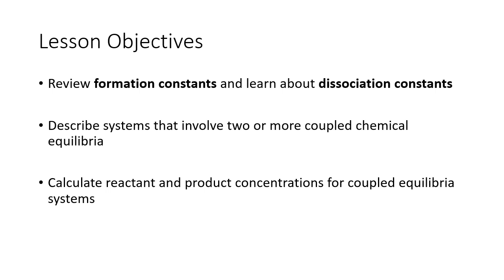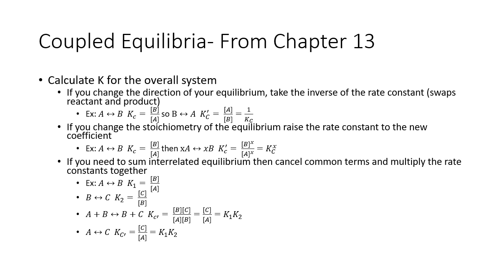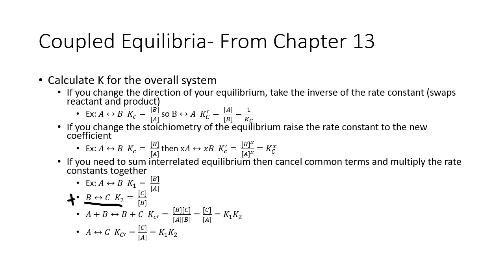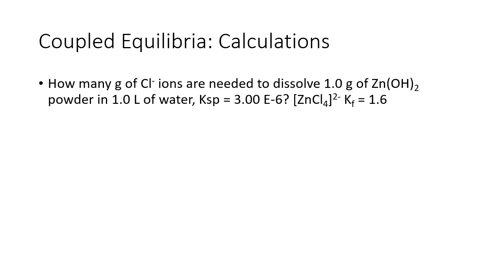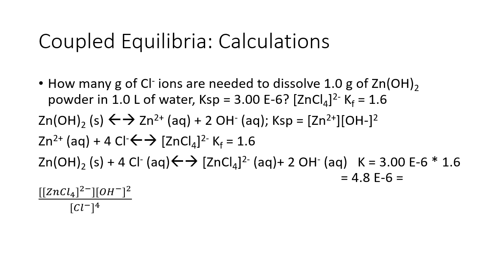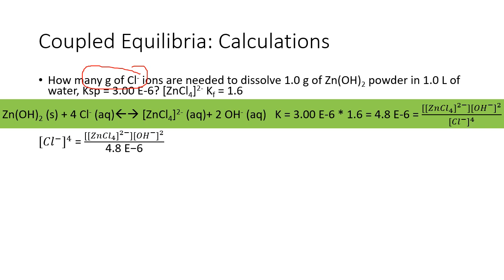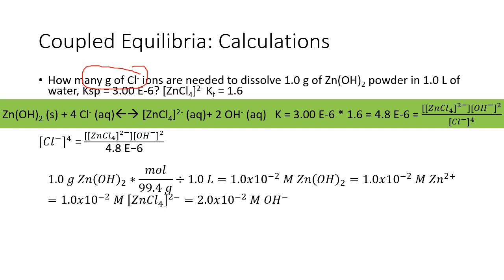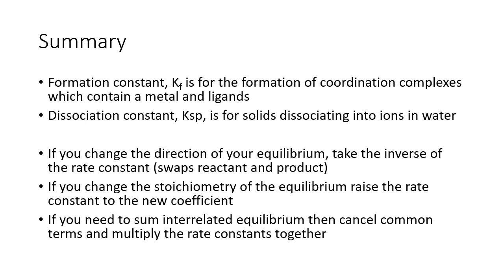3 29 24 coupled equilibria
Review formation constants, solubility products, and rules for manipulating equilibrium constants. Use those concepts to solve equilibria problems involving both dissolution and complex formation.